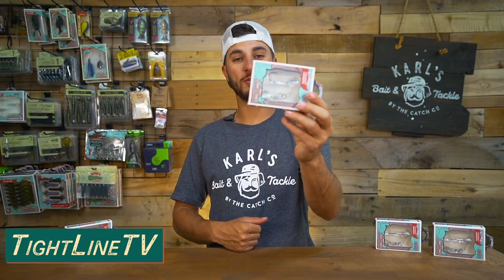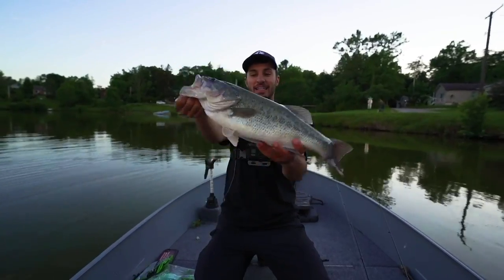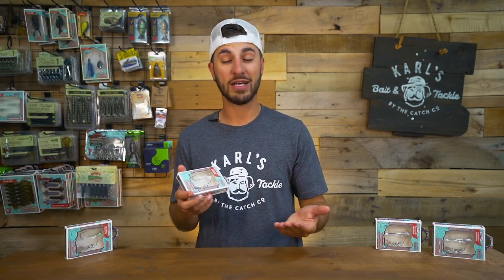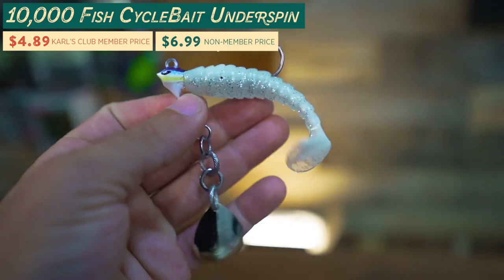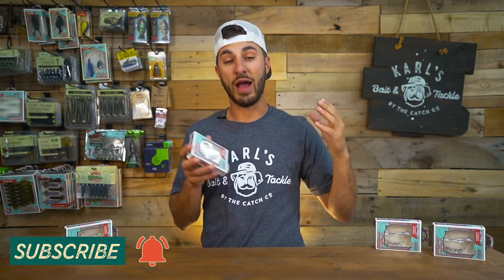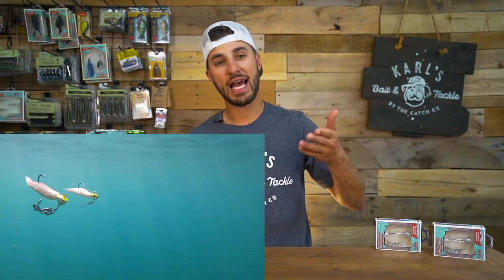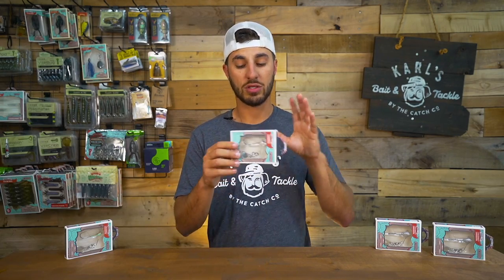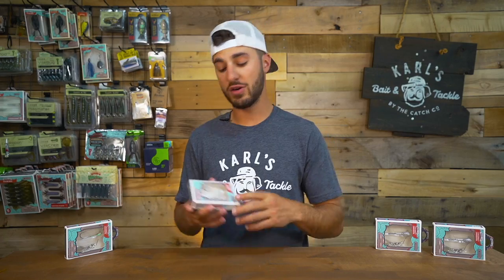In-Depth Look at This UNQIUE Underspin! | Insane Underwater Action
The Cyclebait Underspin is an underspin with a blade an action like no other. Forged with a patented ring system and blade connection that causes the bait to switch directions during retrieve, resulting in side-to-side hunting action. Rig the Cyclebait Underspin with a soft minnow-style trailer or paddletail swimbait when predators are near-bottom and foraging on baitfish. Use a steady retrieve to achieve the side-to-side scamper. TightLineTV is here to break it all down for you!